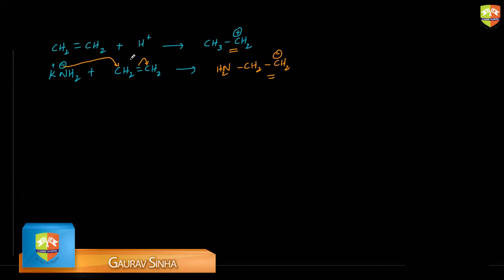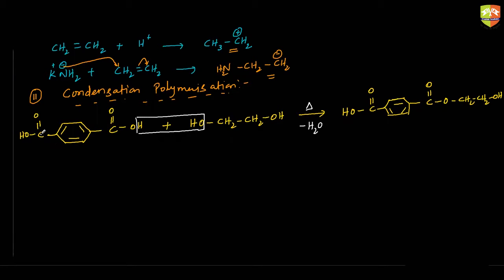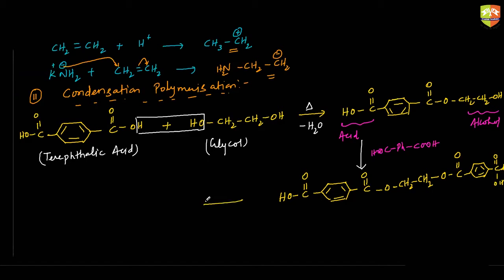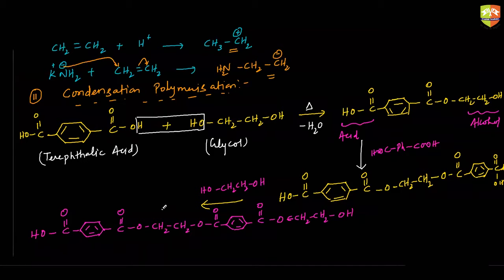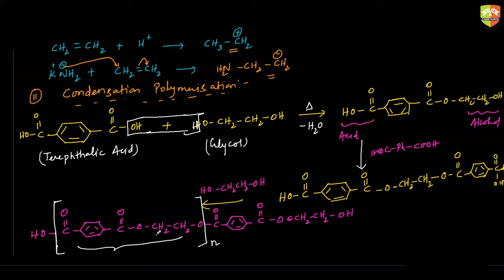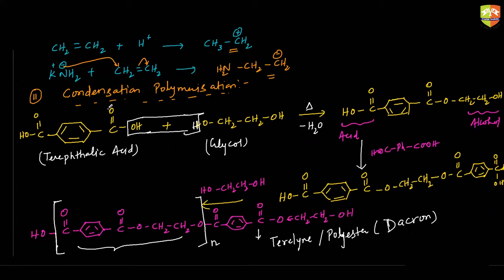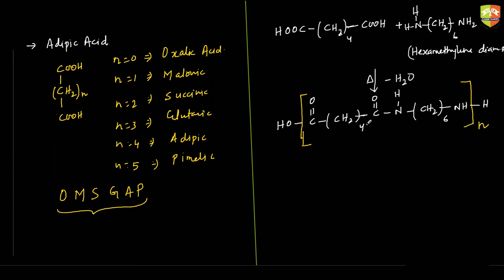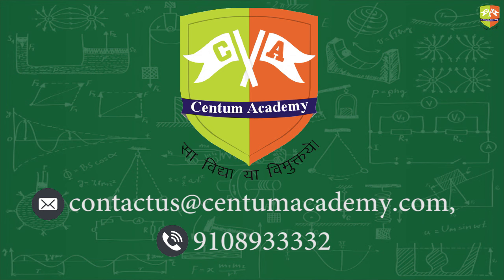Polymers 4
Enjoy Learning!!!